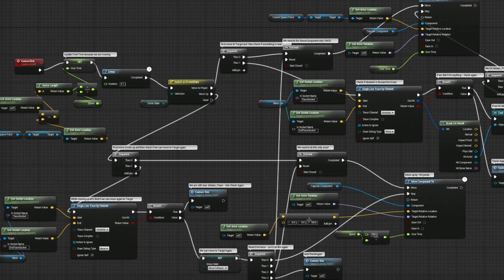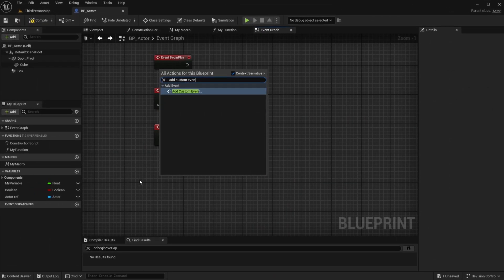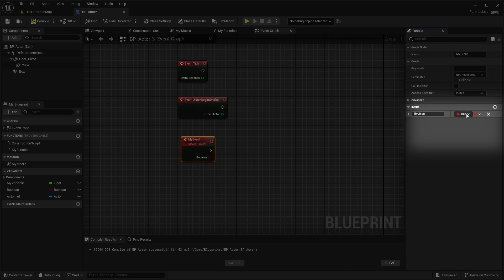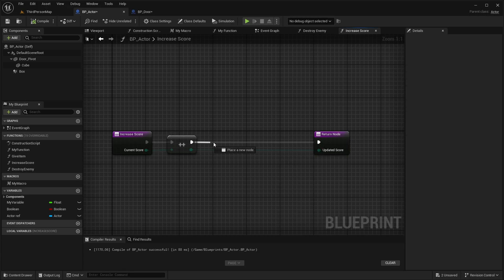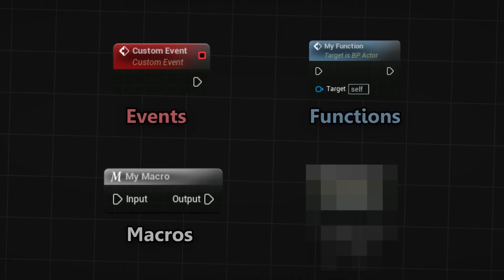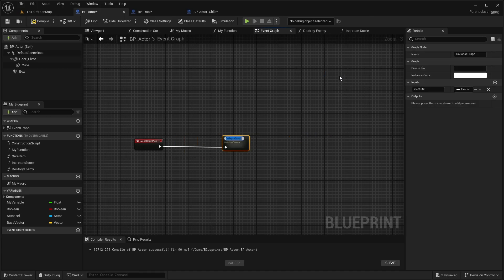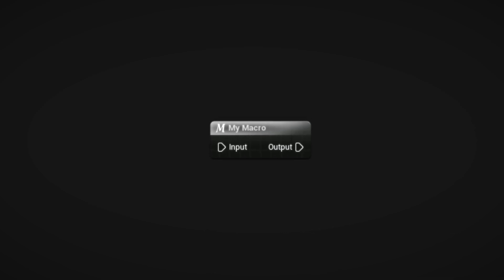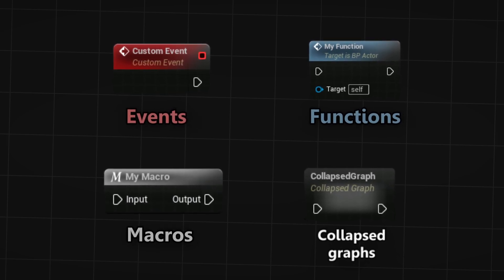CLEAN UP your Unreal Engine 5.5 Blueprints like a PRO!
In this video, you will learn about 4 tools that will solve your spaghetti blueprints!

0:00 - Intro
0:24 - Events
1:11 - Functions
2:12 - Macros
2:40 - Bonus tip
2:53 - Summary
3:45 - Outro